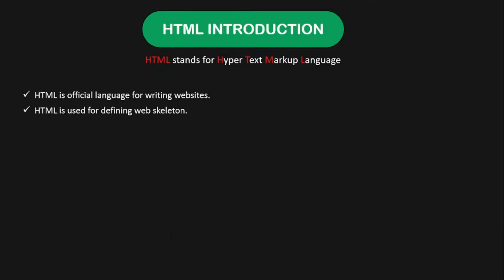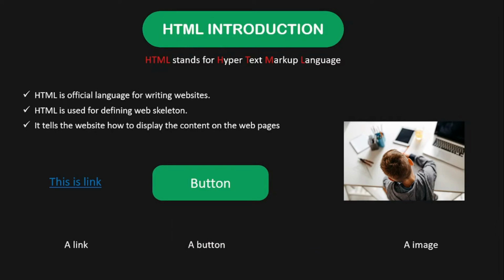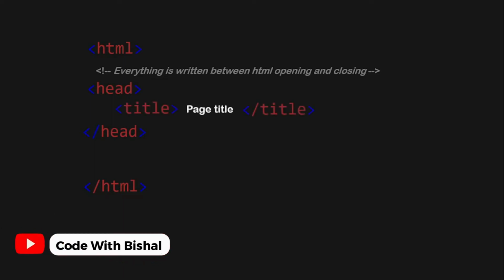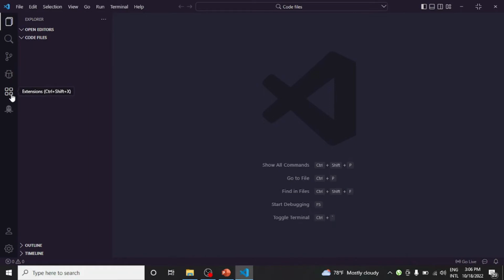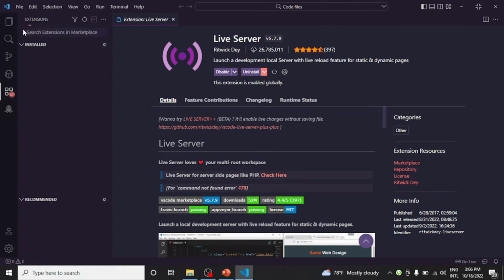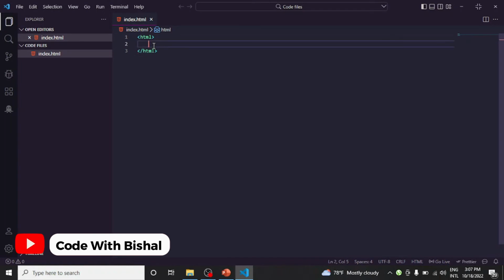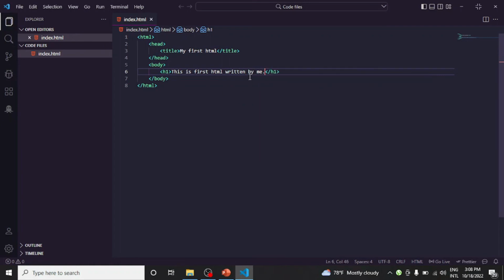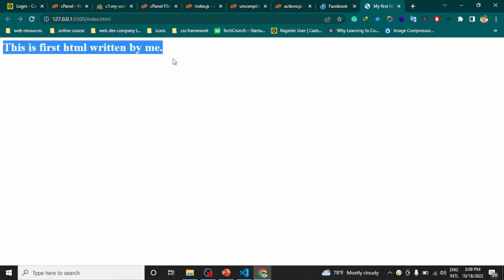HTML Introduction | Learn Complete Web Development | Code With Bishal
Learn HTML with very clear concept and examples. This video is second part of "Complete Web Development" playlist. In this series we will learn html, CSS, JavaScript, jQuery, PHP,  Bootstrap and SQL.